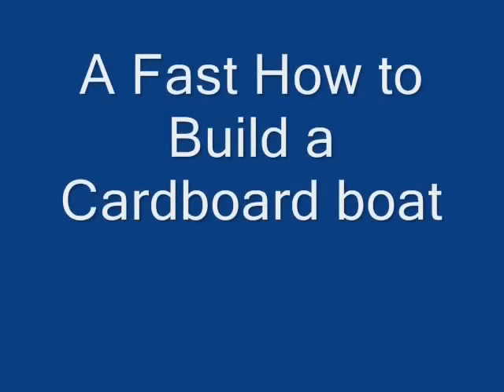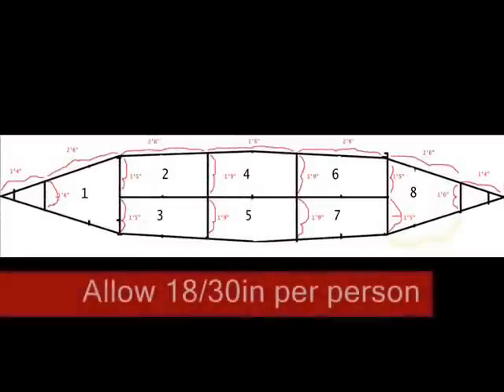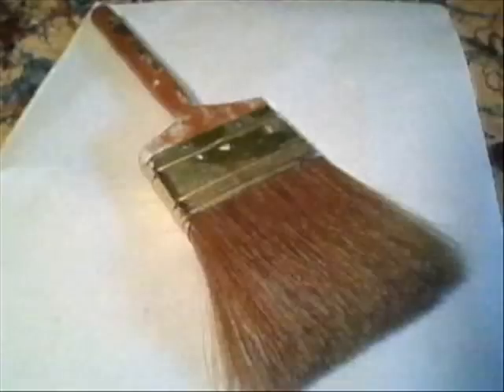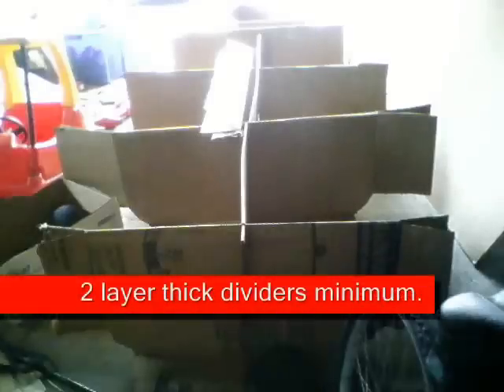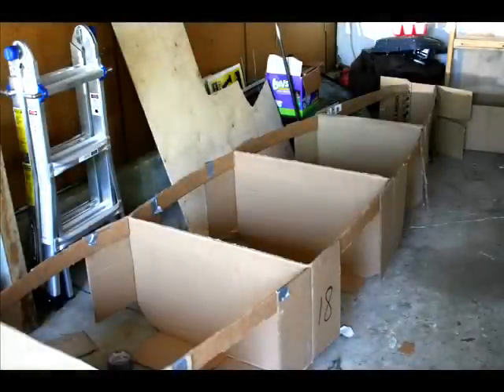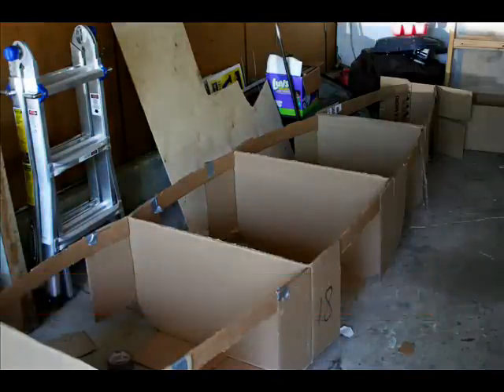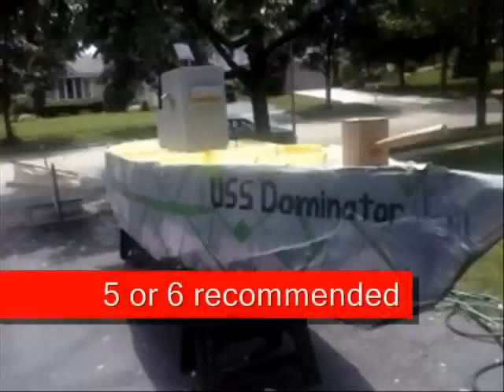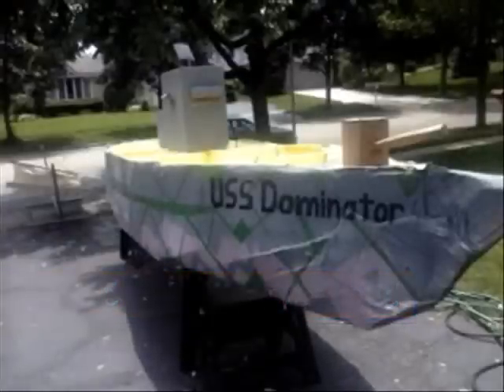How to Build a Cardboard Boat ASAP!! - Tutorial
This video tutorial is designed to show you how to make a cardboard boat ASAP!!  The design used has been proven durable/fast and the construction fairly simple and cheap.  Also I am a boat builder with 5yrs of experience in building/racing cardboard boats and have taken 1st with my incredible team the last four years straight in the Glen Ellyn Cardboard Boat Regatta as well as best in show once.  I also took second my first year, but who's counting:-)  So if you have any questions on building cardboard boats comment and I will do my best to answer them.
  Also to see one of my boats in action check out this video:-)

PS  All content in this video is my opinions and not meant to be treated as the best way of doing anything or a definite win.  Use at Your Own Risk and with common sense.